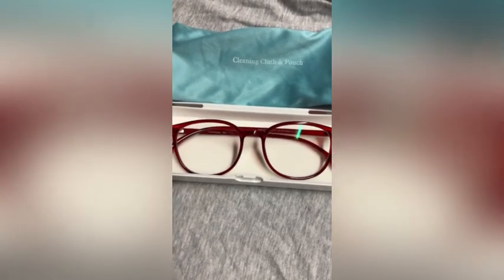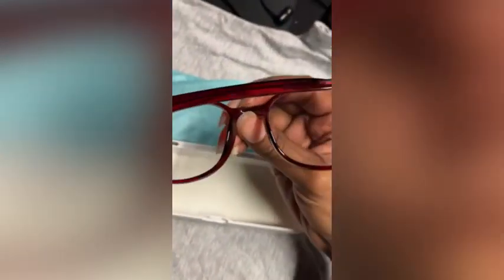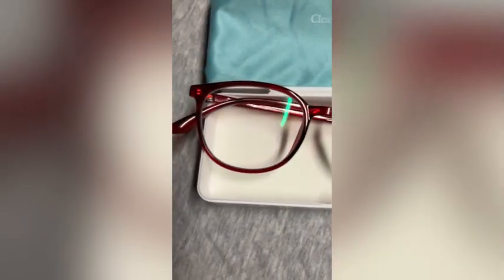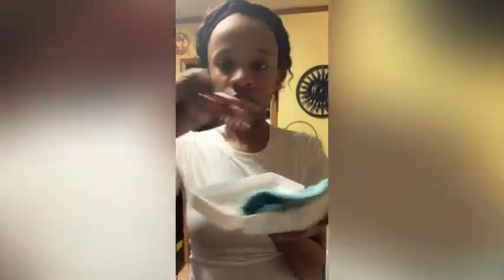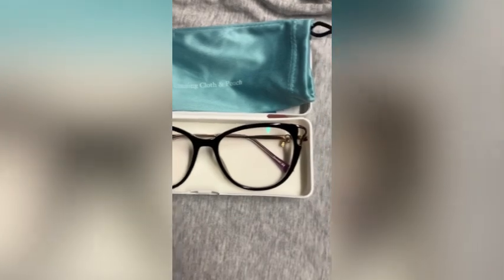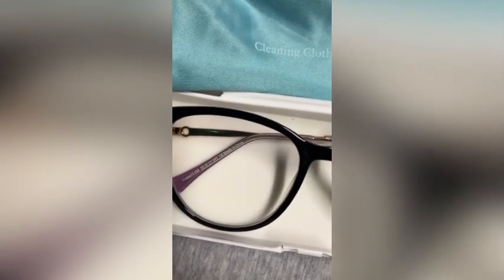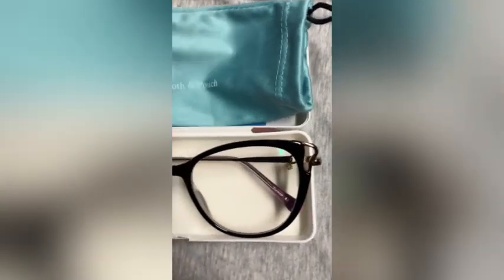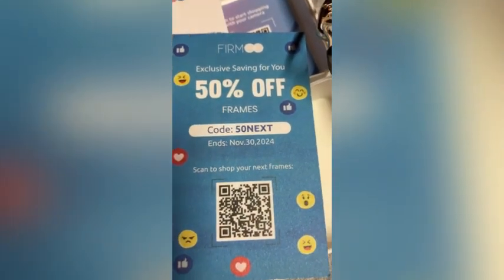Try-On Haul and Review of Firmoo Eye Glasses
*Products mentioned*